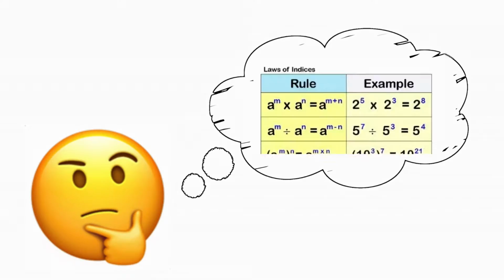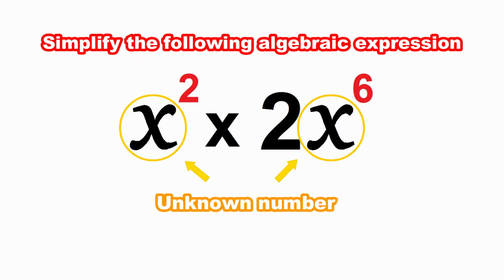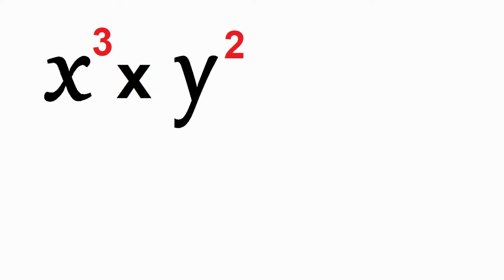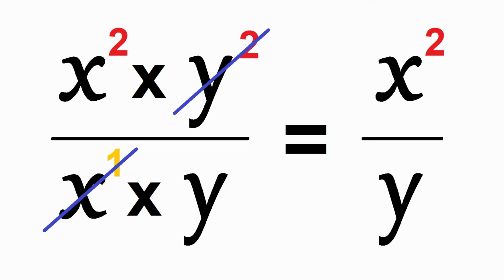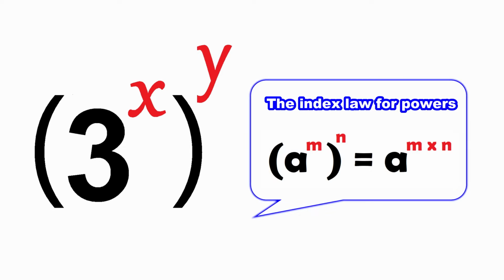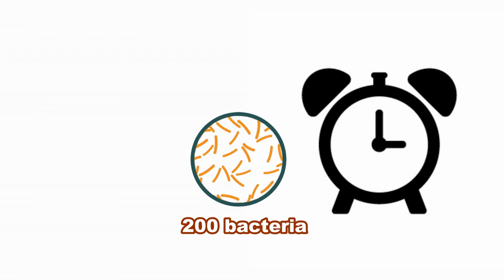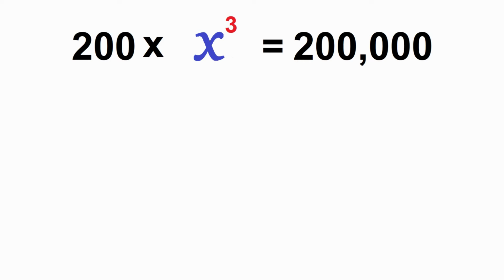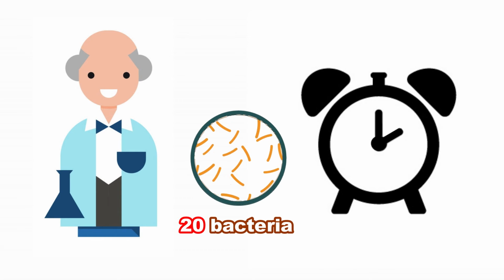Intermediate Maths - Algebraic Expressions with Index Numbers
How to apply the index laws to algebraic expressions with unknown variables.